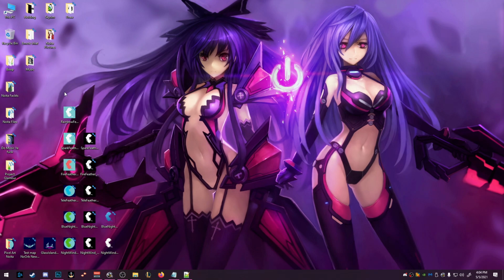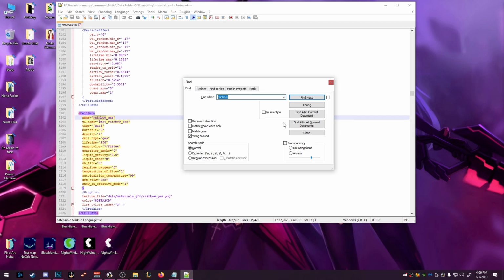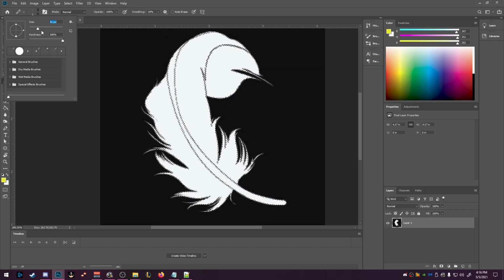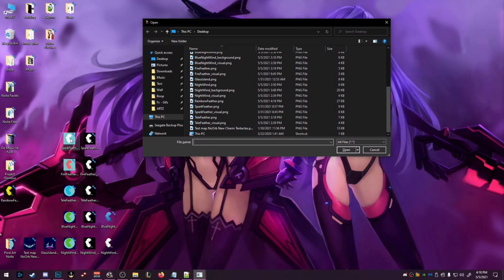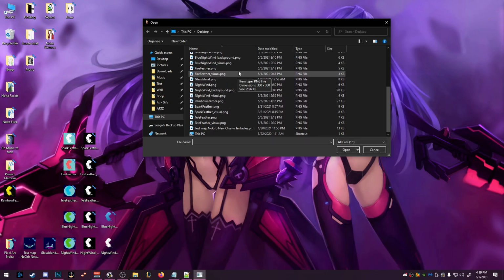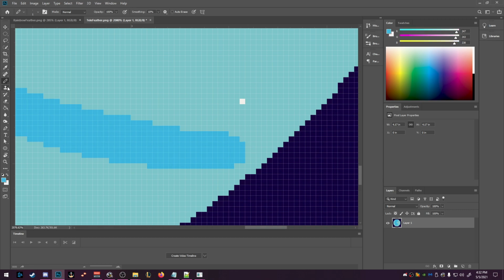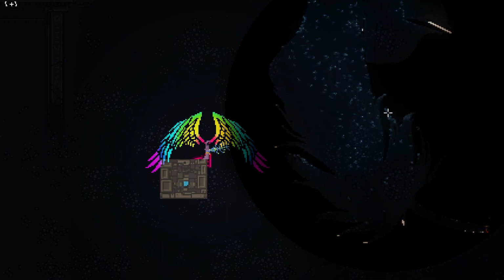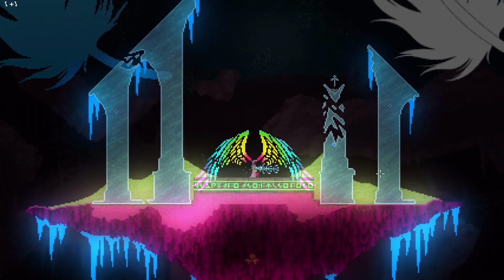How To Make Pixel Art | Noita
Hexcolor selector

___Spell Wrapping Guide___
for individuals that learn better from reading:

Particle End Screen
AE Particular
Stream - Sunday 3:33~ PM Central Standard Time (GMT-6)